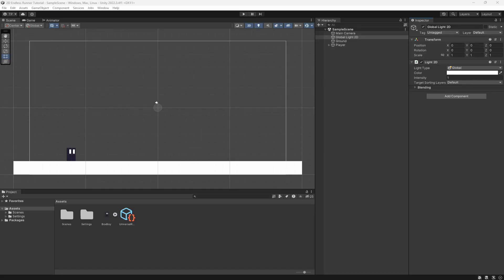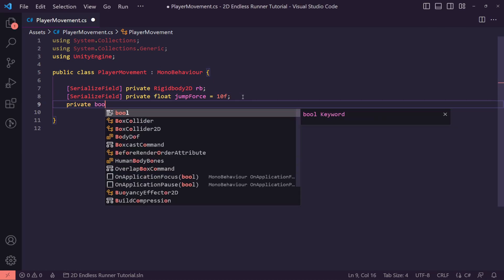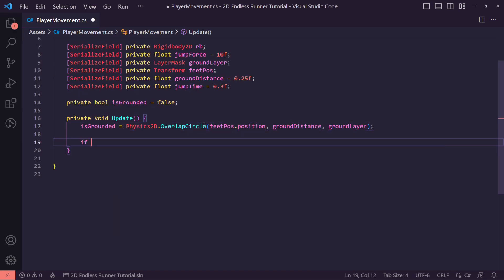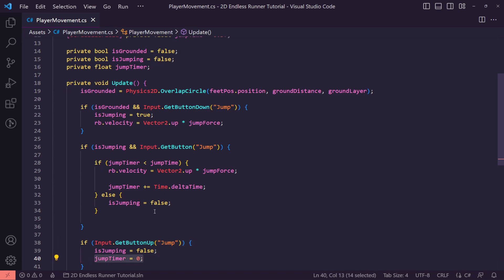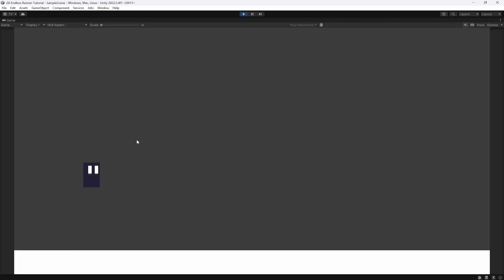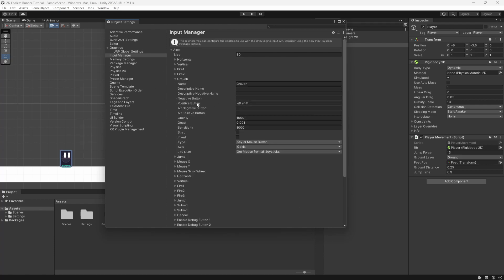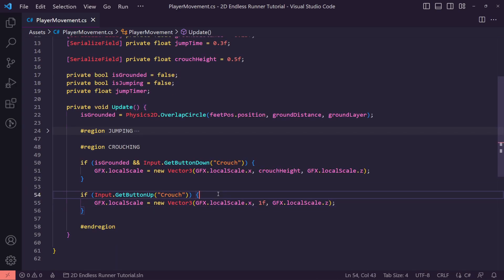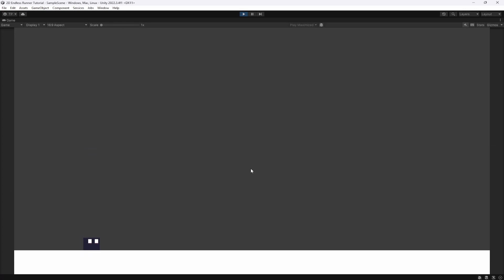Character Controller - Build a 2D Endless Runner in Unity - 2D Tutorial Series #2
Learn how to build a 2D Endless Runner in Unity - In this video, we create a 2D Character Controller to manage our player's input and allow our character to jump and crouch.